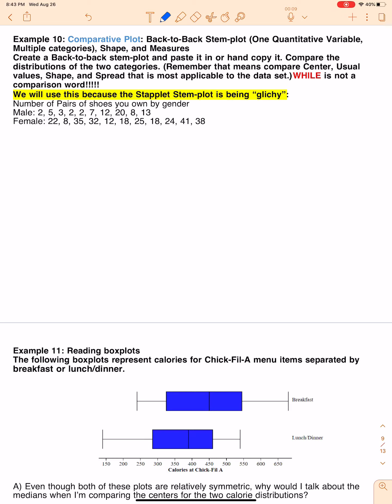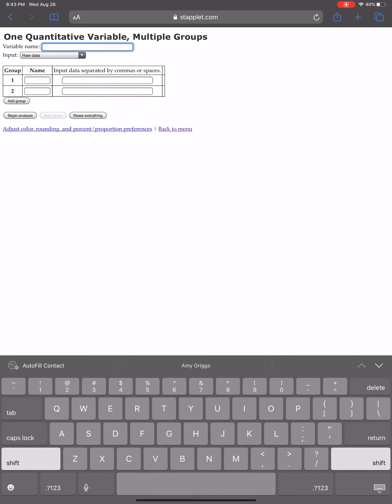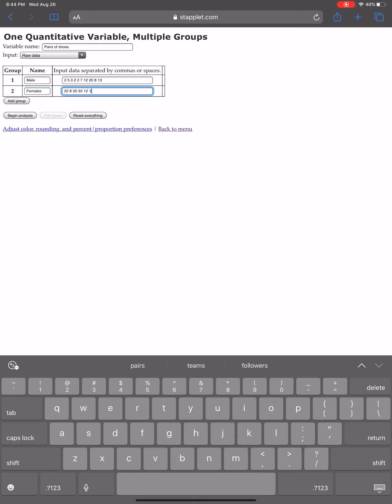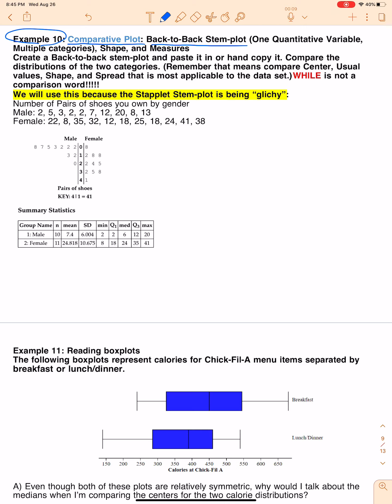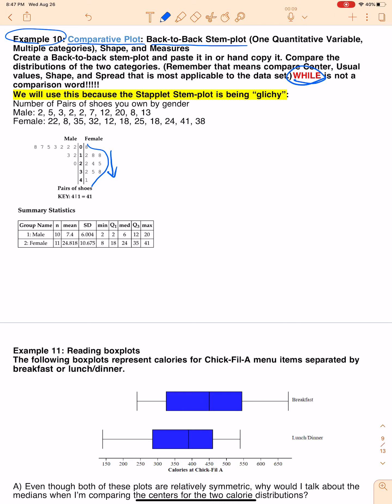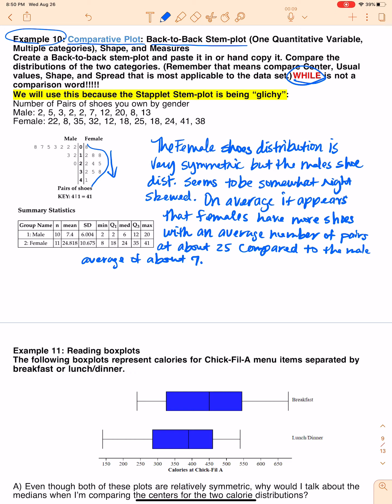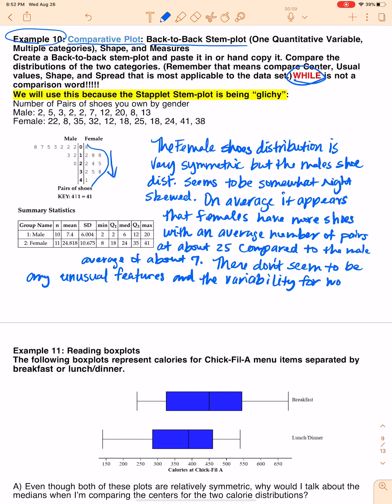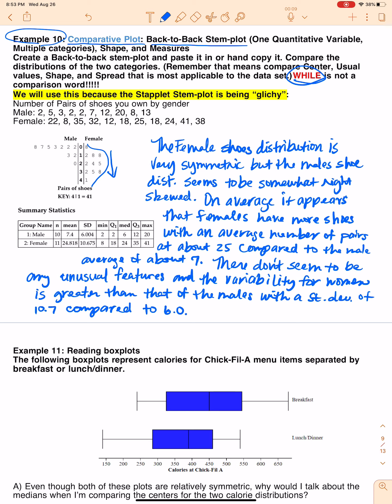Stemplot Ex 10